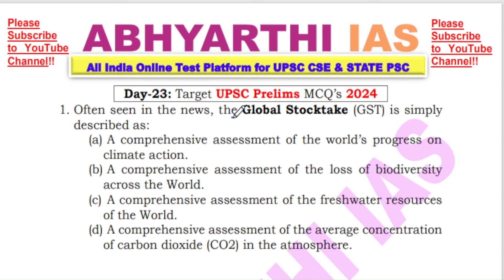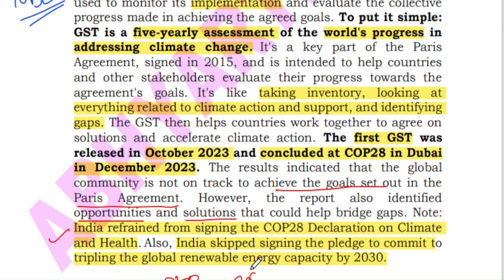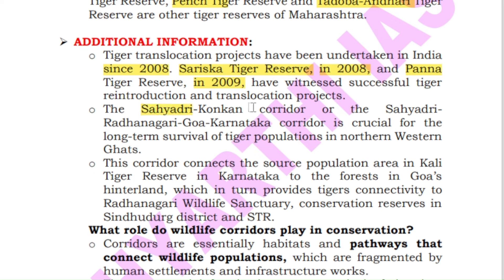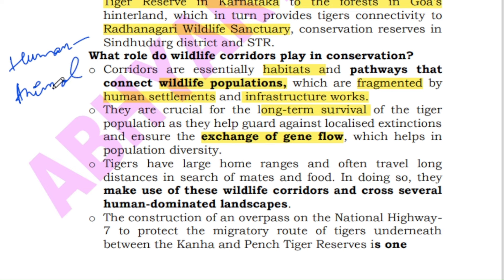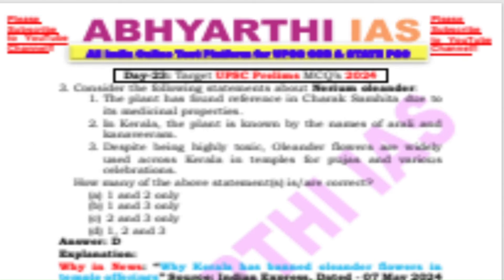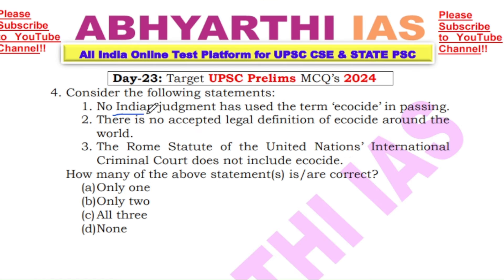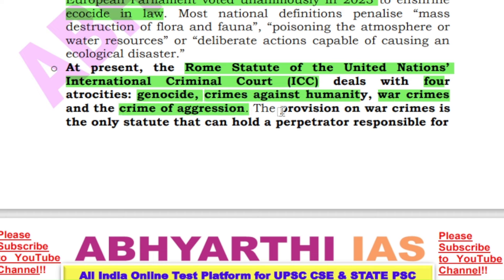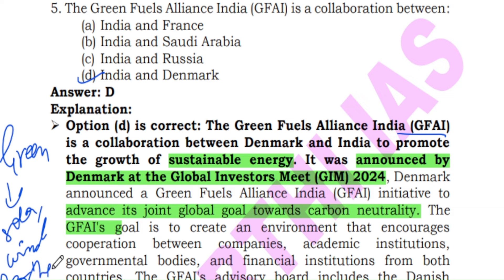Day - 23 | Most Important MCQ's For UPSC Prelims 2024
Target UPSC Prelims 2024 | Day -23 - Environment Part 2/5 | Most Important MCQ's For UPSC Prelims 2024

Hello everyone!! Welcome to Abhyarthi IAS "All India Online Test Platform for UPSC CSE and State Services/PCS". This channel is created to provide prelims and mains exam  oriented test series video content for UPSC Civil Services (CSE) and  State Services/PCS exams like UPPSC PCS | BPSC | RAS | RPSC.